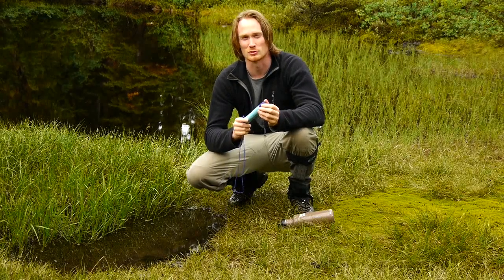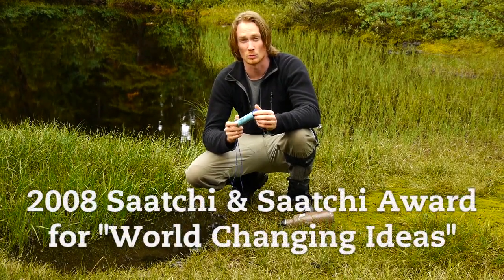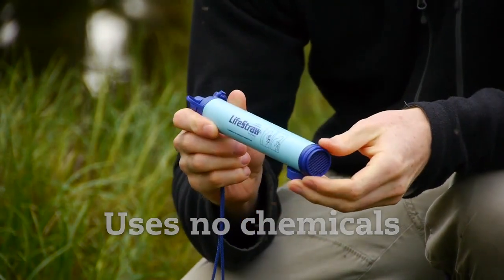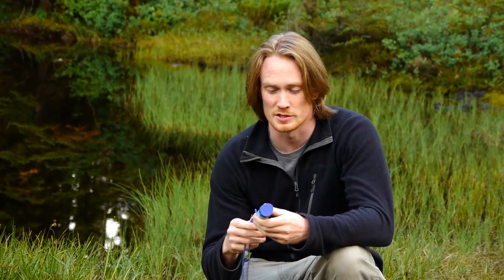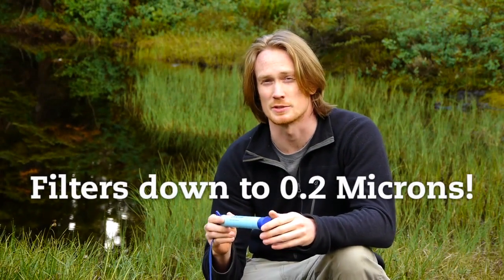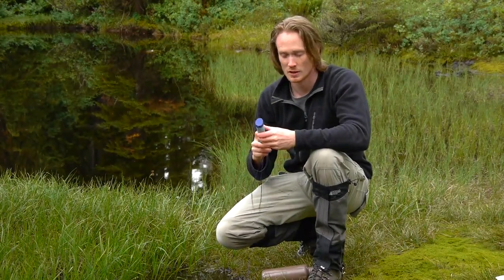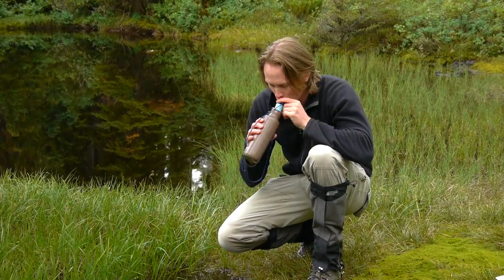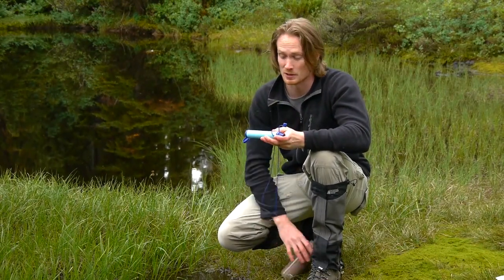Boy Accused Of Attempted Murder After Stabbing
A boy will appear in court accused of attempted murder after two teenagers were stabbed at a school in southeast London.
The 15-year-old, who cannot be named for legal reasons, is also accused of grievous bodily harm and possession of an offensive weapon.
It follows an incident at Kingsdale Foundation School in Alleyn Park, Dulwich, on Thursday.
He will appear at Camberwell Magistrates' Court in southeast London on Saturday, Scotland Yard said.
One of the boys was left in a critical condition, while the other was taken to hospital and later released after suffering minor injuries.
The incident happened shortly before 3.30pm and pupils were kept inside as emergency services handled the situation.
The school reopened on Friday.